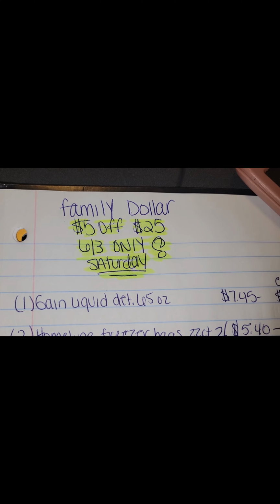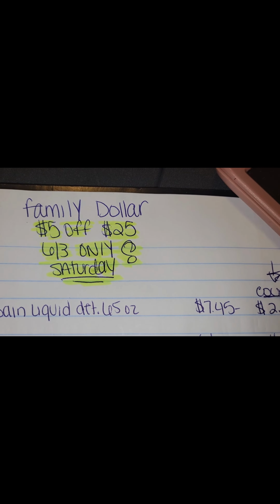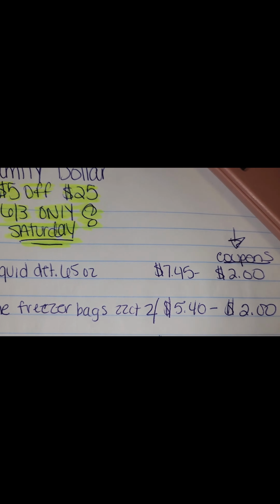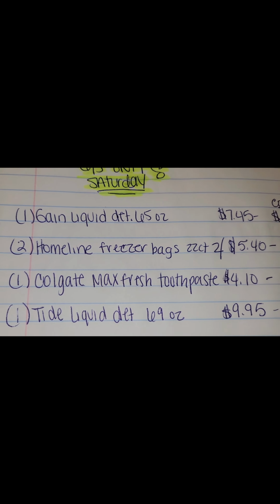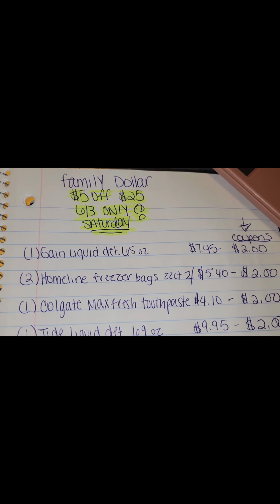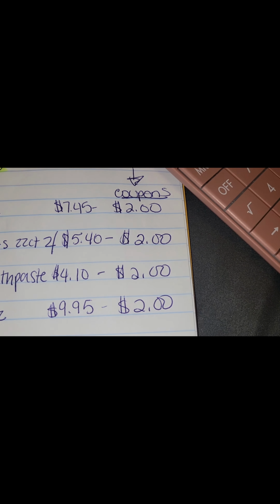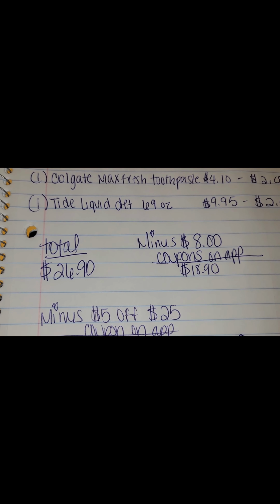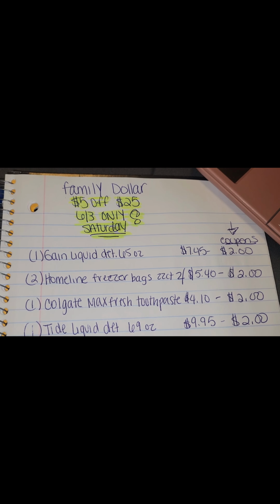EASY FAMILY DOLLAR LAUNDRY DEAL FOR 6/3 ONLY!